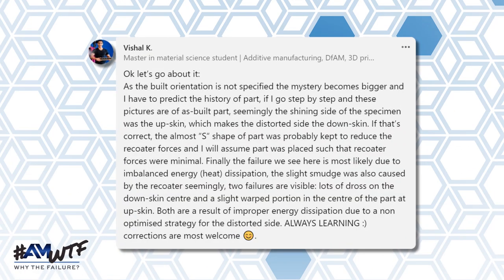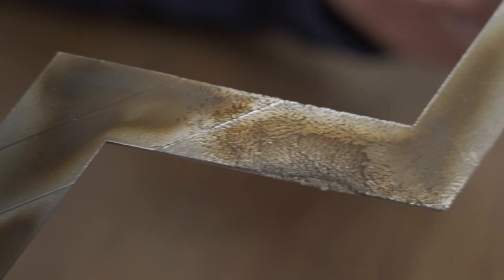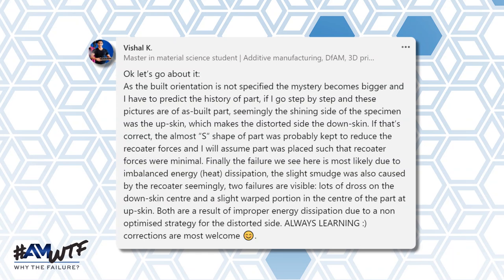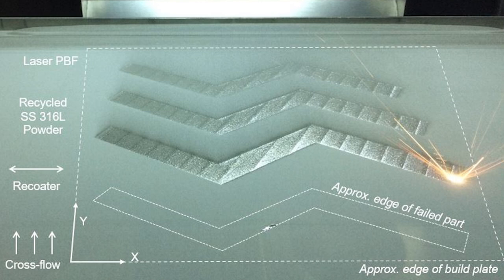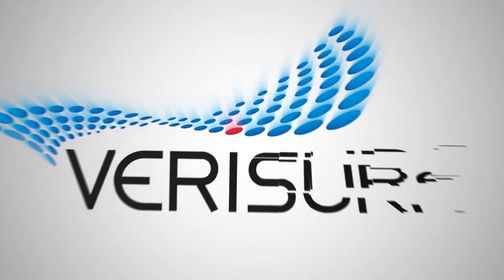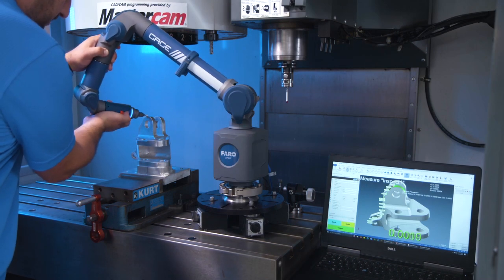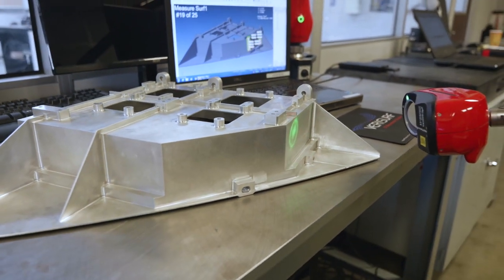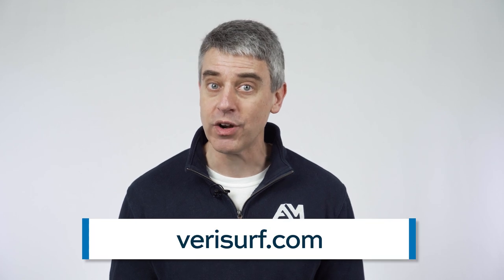Metal 3D Printed Part Should Have Been Flat, Has a Bubble | Why The Failure?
3D printing build cycles that result in failed parts are a commonplace aspect of the process development for metal parts made through additive manufacturing. However, such failure is frequently avoidable and unnecessary, says Tim Simpson, professor of additive manufacturing at Penn State University.

"AM: Why the Failure?" is the new video series in which Dr. Simpson joins Peter Zelinski of Additive Manufacturing Media to look at examples of failed builds and talk about why they failed. The first episode involves what should have been a straightforward application of laser powder bed fusion to make a simple component in 316L stainless steel. AM users from around the world weighed in to speculate on why the build failed, because we shared photos in LinkedIn before filming the episode. Follow the AMWTF hashtag on LinkedIn to see and comment on each new failure.